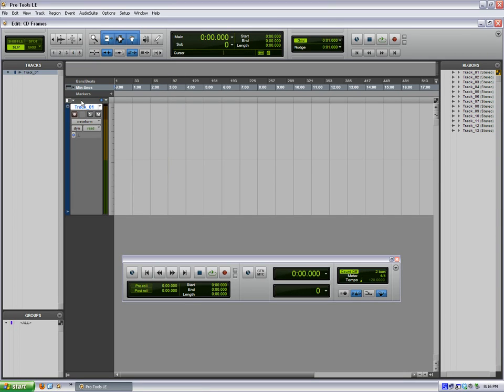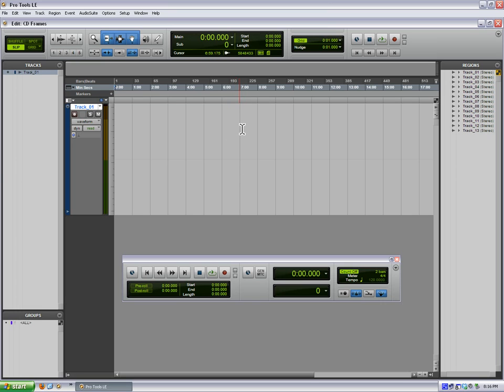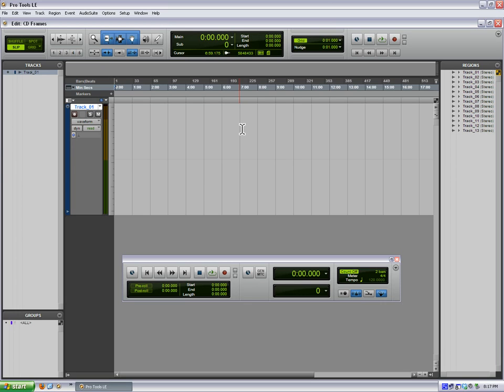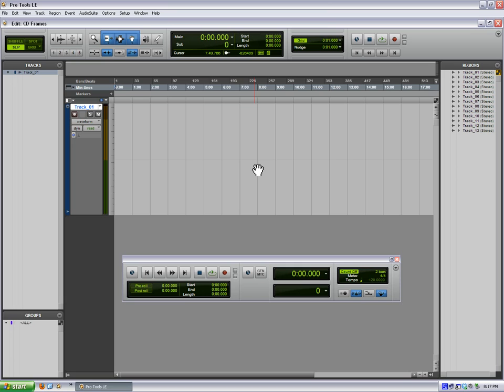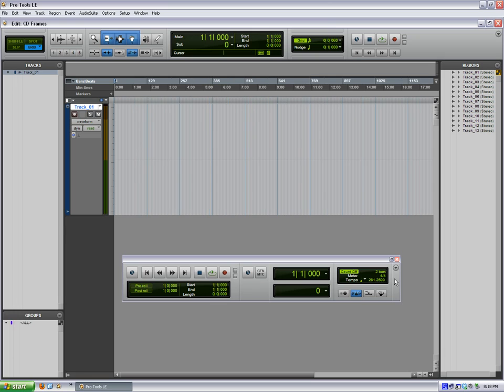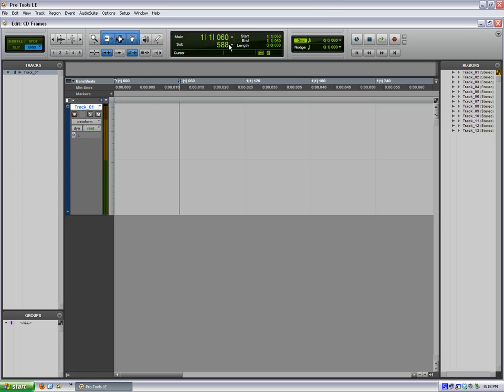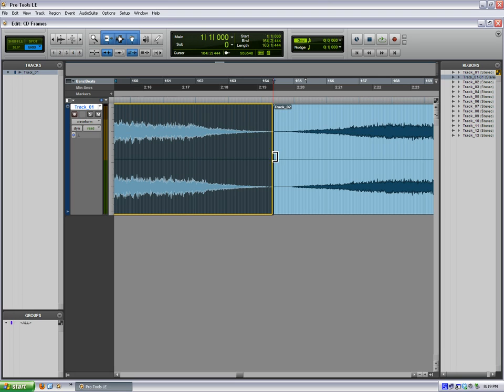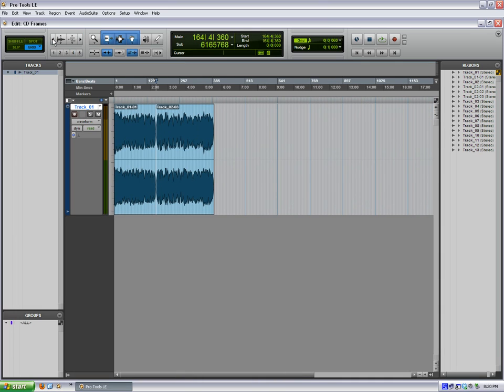CD frames grid editing in Pro Tools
This video demonstrates how to use Pro Tools to edit to complete CD frames before taking the files into your burning software.  Useful for guaranteeing track start IDs will be where you expect them.